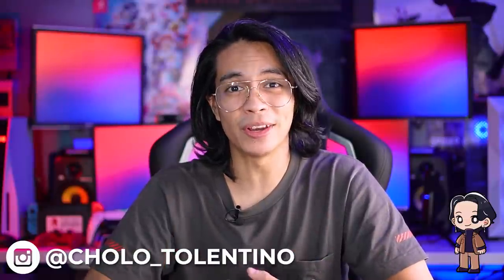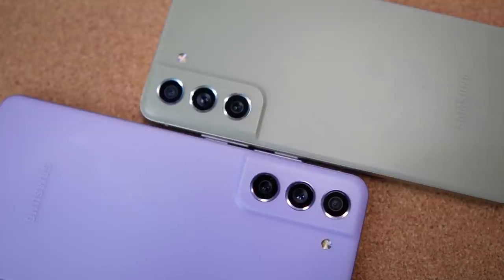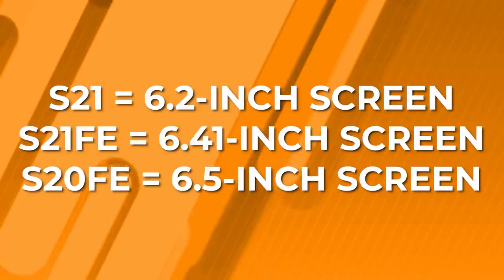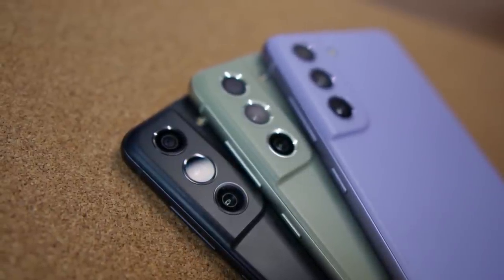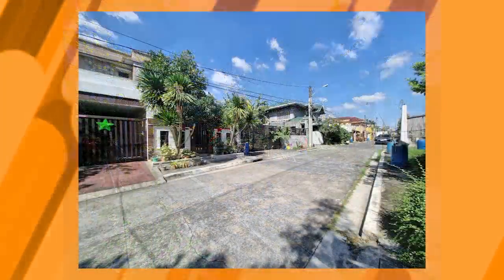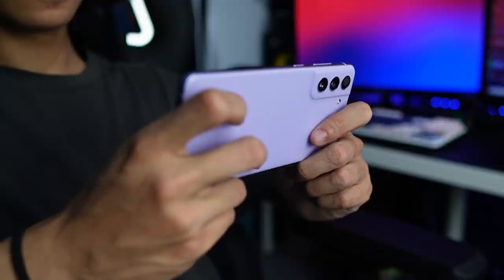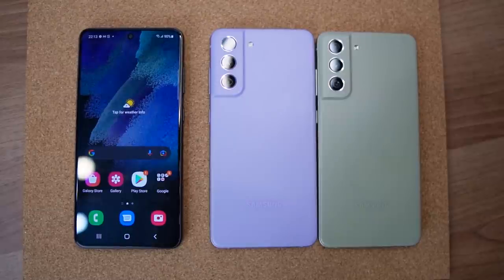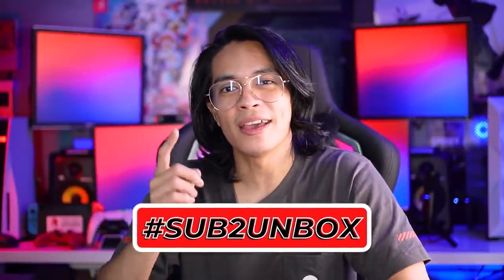Samsung Galaxy S21 FE 5G First Impressions [AN S21 FOR EVERYBODY]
After ages of rumors, it's finally out! We're finally getting Samsung Galaxy S21 FE 5G in the Philippines.

Join Cholo as he takes a look at the latest addition to the S21 lineup! Let's take a look at everything that makes this new smartphone an S21 for everybody! But one thing's for sure though, we're loving the design of smartphone.

Are you planning to grab the phone? What do you like most about it?